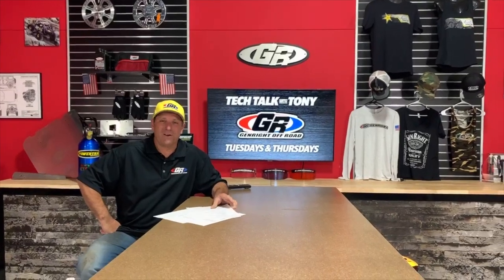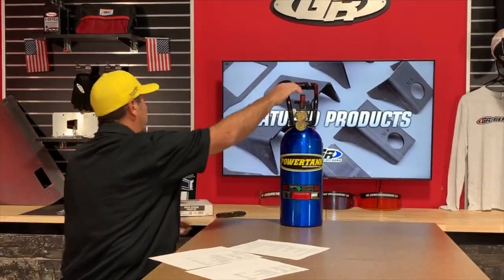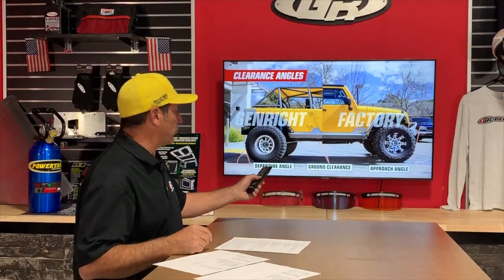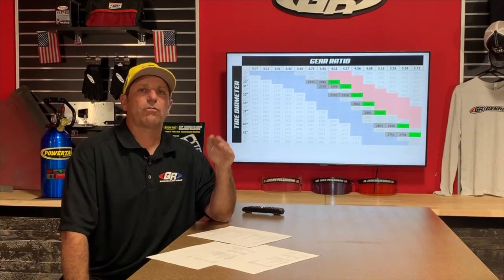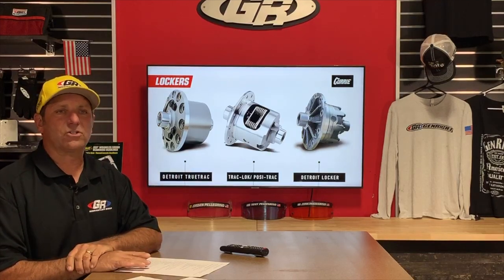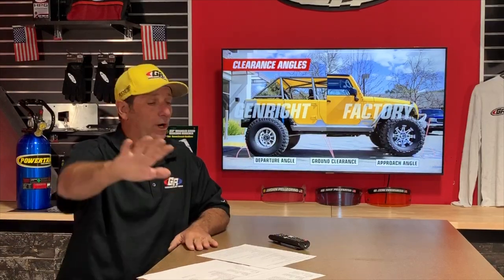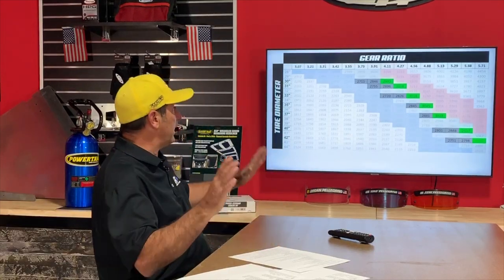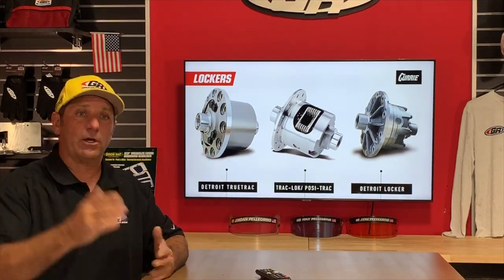Tech Talk with Tony - How to build a Jeep on 35" tires - Stage Builds - Part 2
Tech Talk with Tony - 35” tire and under stage builds 11/24/20
We are following up to our Tech Talk from last week on Jeep builds with 35" tires, and answering your questions during the LIVE Q&A session.
GenRight does Tech Talks with Tony twice a week at 4PM Pacific! Make sure you join us for the next one!